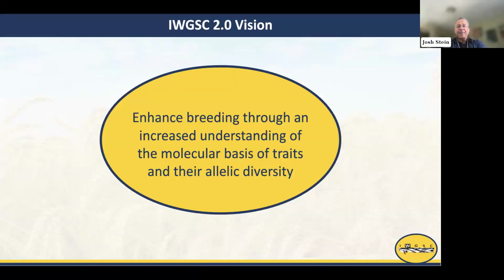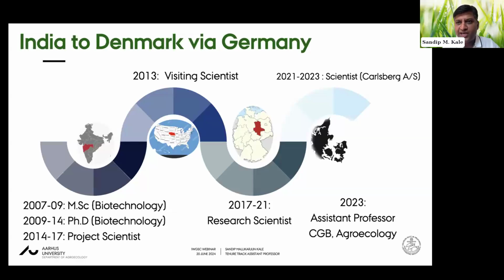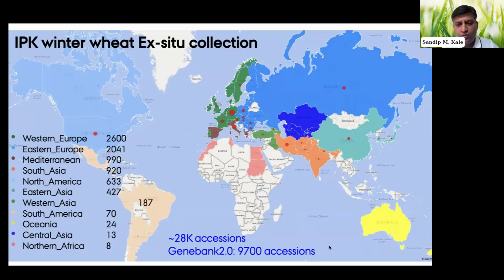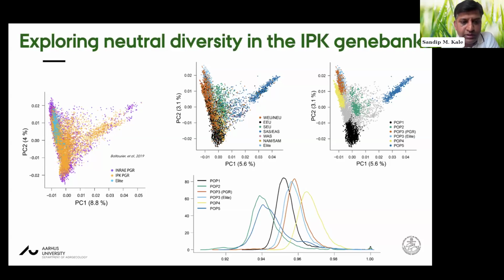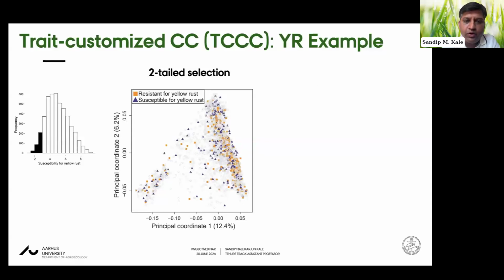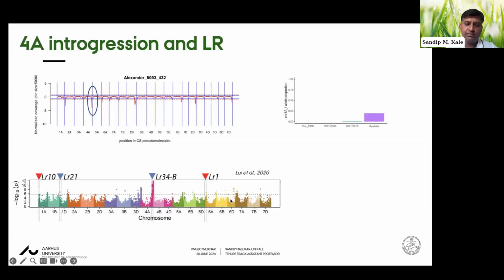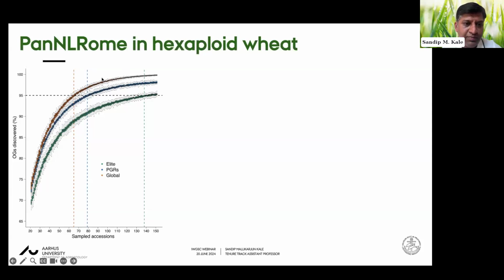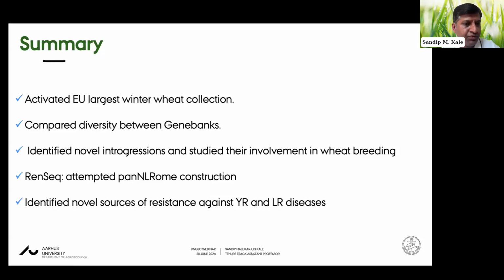Enhancing Crop Resilience: Genomic Insights and Novel Sources of Disease Resistance in Winter Wheat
Presenter: Sandip Kale, Aarhus University, Denmark

Outline: Development of climate resilient, high yielding crop varieties is today's need to ensure food security of future generations amid changing climatic conditions. It means that novel sources of alleles need to be identified/created to increase the genetic variation needed for crop improvement.

Although plant genetic resources (PGRs) such as cultivars, landraces, and crop wild relatives stored in gene banks represent invaluable reservoirs of natural variations, their full potential remains untapped due to a lack of comprehensive genetic and genomic information, which constrains their application in breeding programs. Wheat, fulfilling 20% of the world's calorie and protein requirements and sustaining the livelihoods of 33% of the global population, is particularly susceptible to various diseases.

We conducted extensive genotypic and phenotypic characterization of more than 9000 winter wheat accessions sourced from one of the largest gene banks in the European Union. The genotypic data helped us to correct the errors in the passport data, understand diversity within the collection and trace the origin on introgressions from wild relatives.

Further, genome-wide association analysis using trait customized core collection (TCCC), developed in the current study, identified novel sources of resistance for yellow and leaf rust diseases in wheat. Finally, we proposed a hybrid strategy to assess the agronomic performance of PGRs for accelerating their use in crop improvement programs.